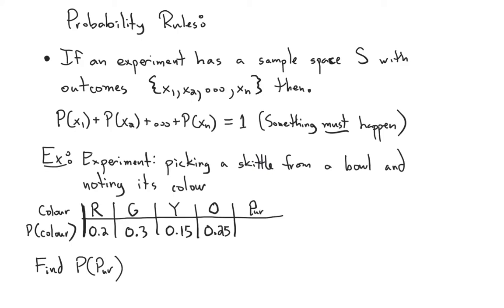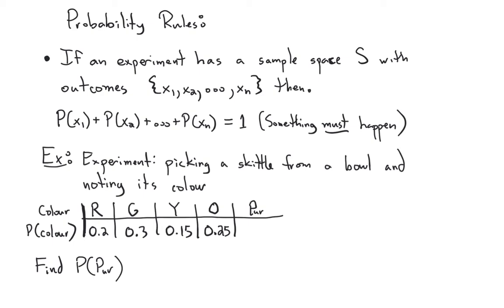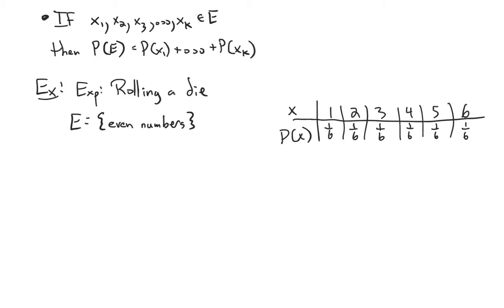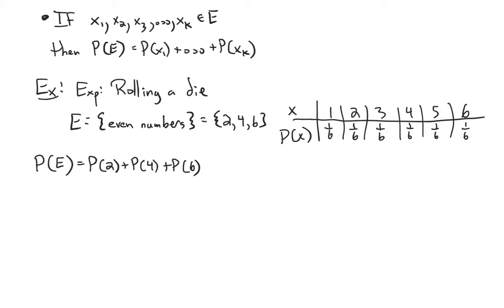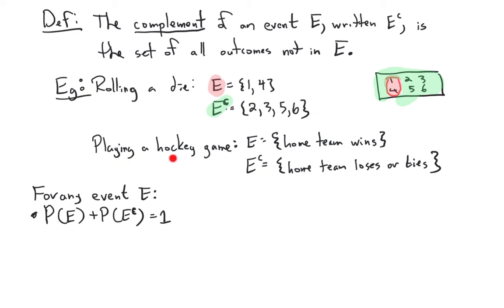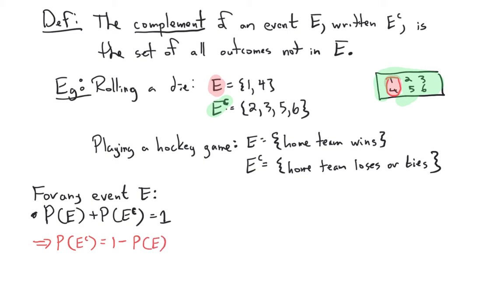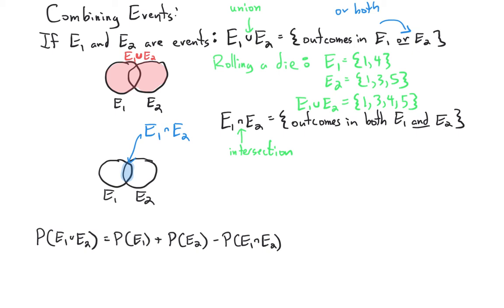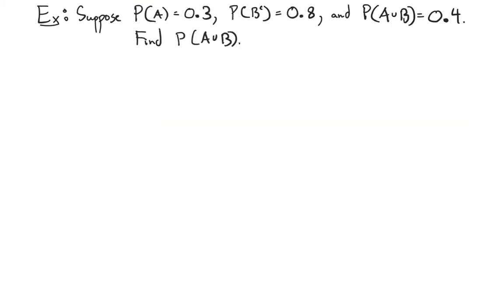Math 1109 Calculating Probabilities.mp4